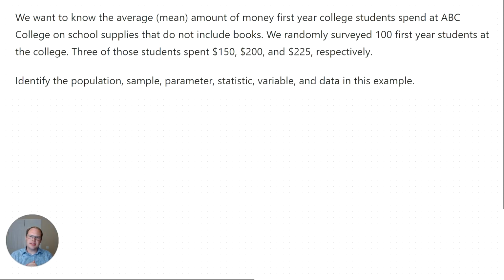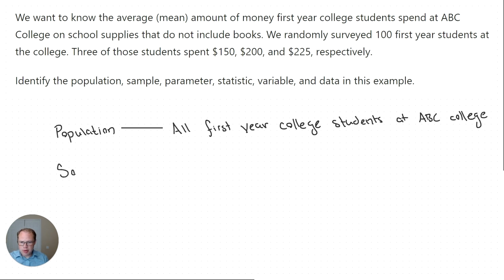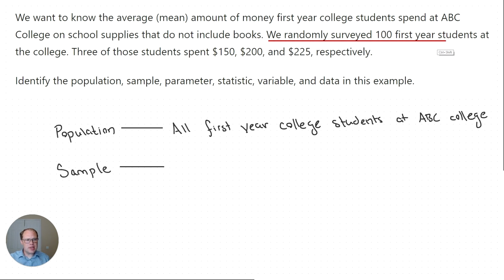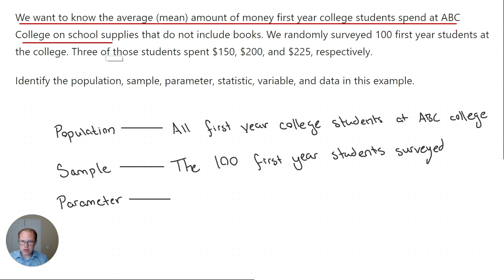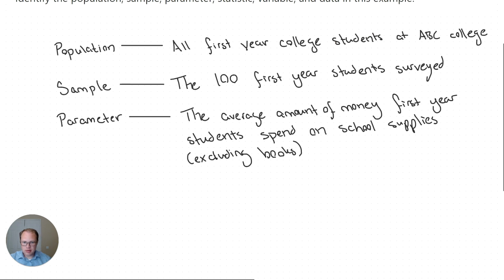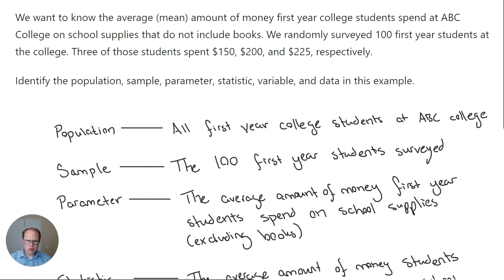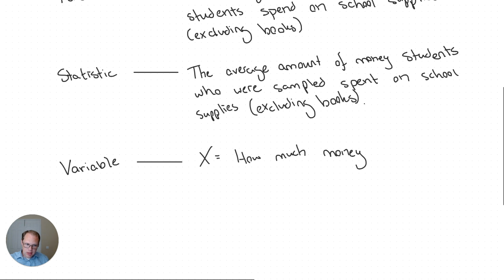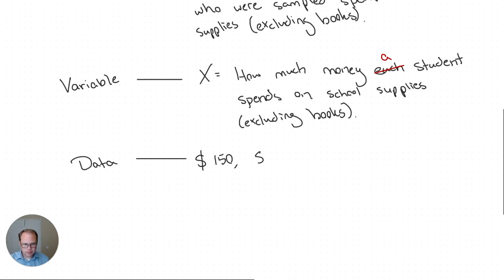1.1 Example 1